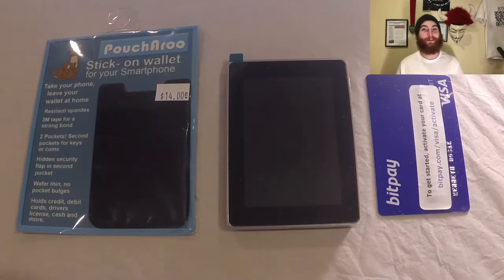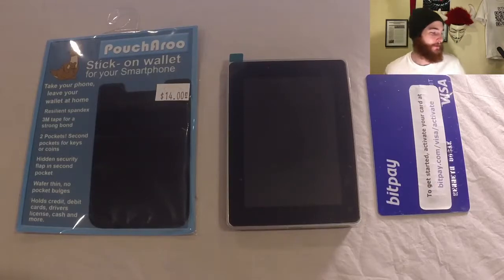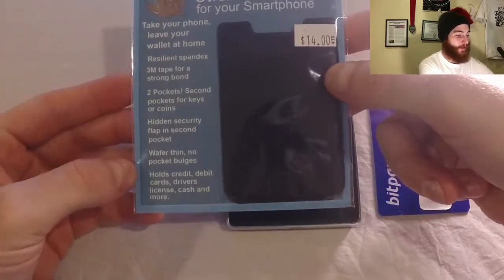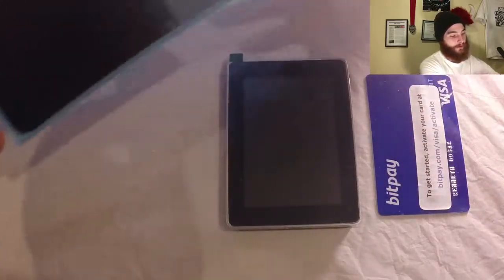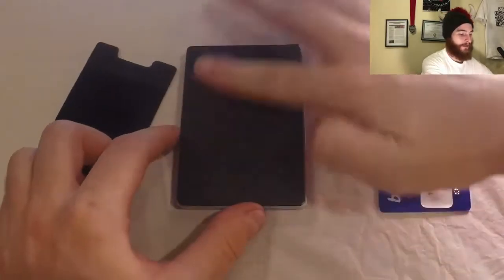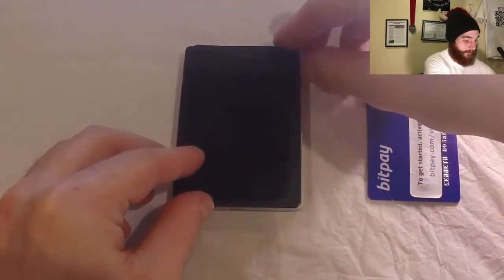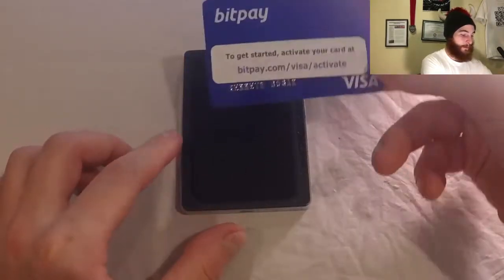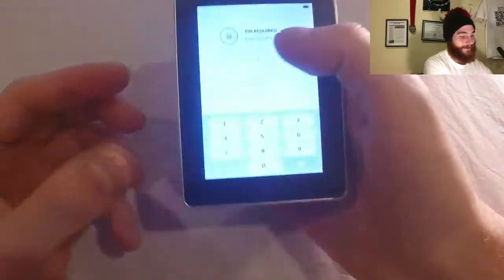Ledger Blue Bitcoin Hardware Wallet Hack